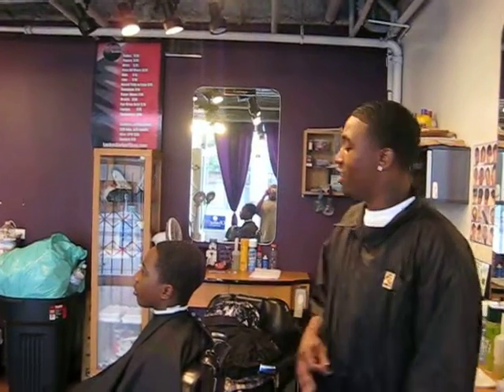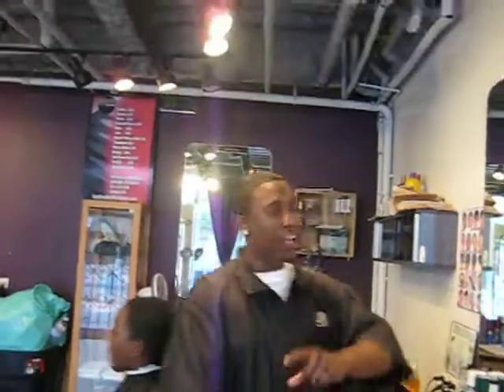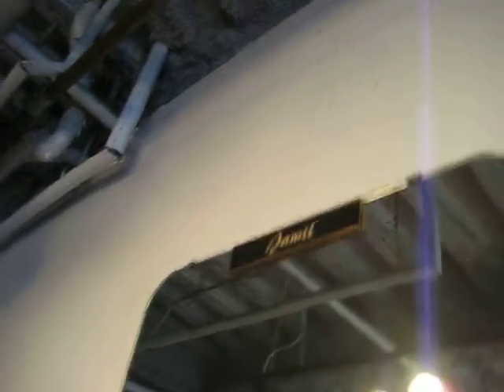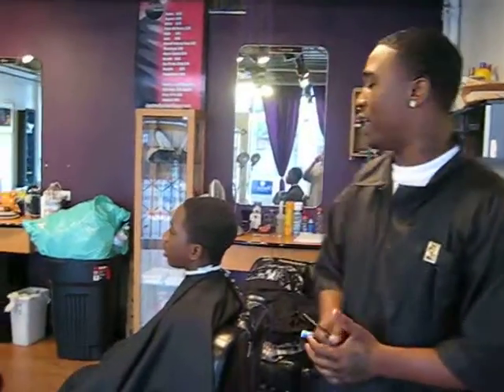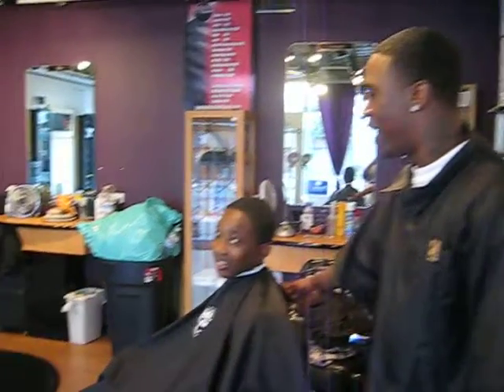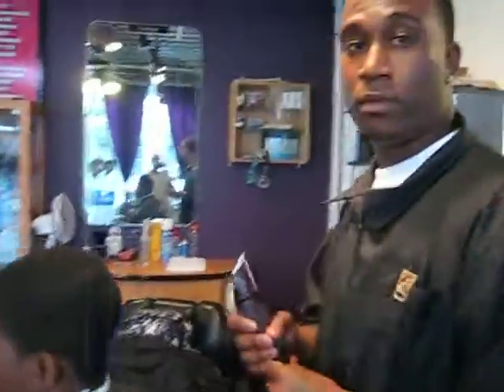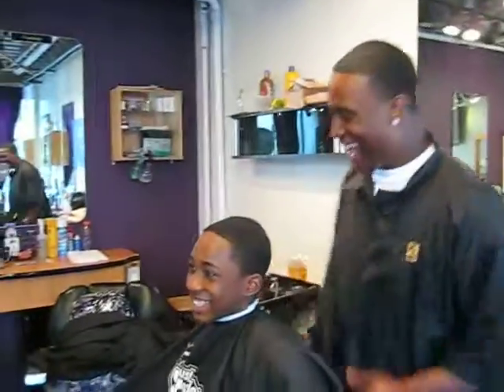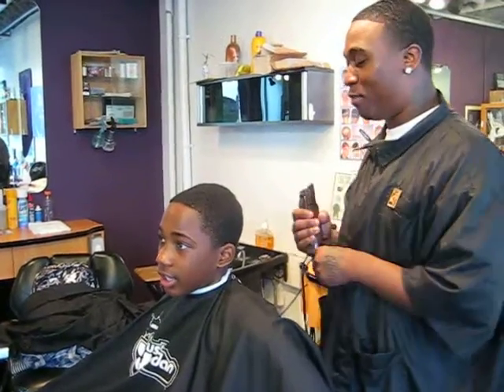Jamil demonstrates haircut with design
Jamil of Lucky's Barbershop in Oakland CA demonstrates eleaborate designs.